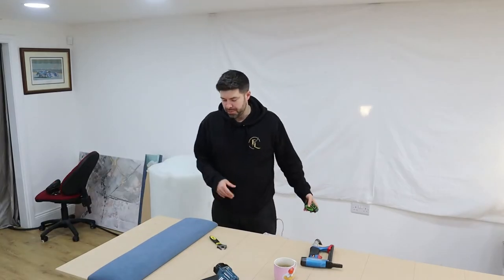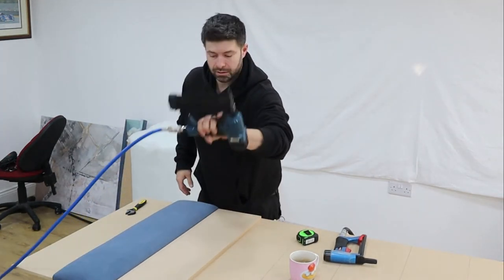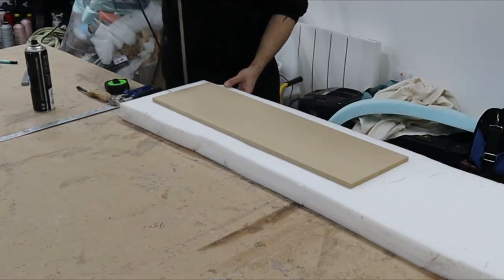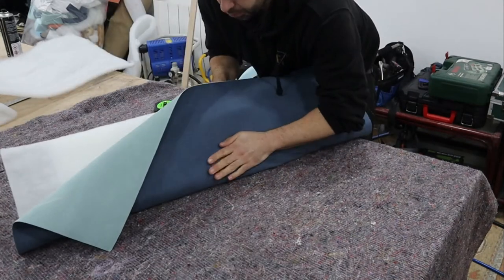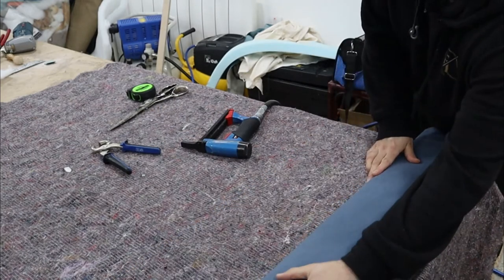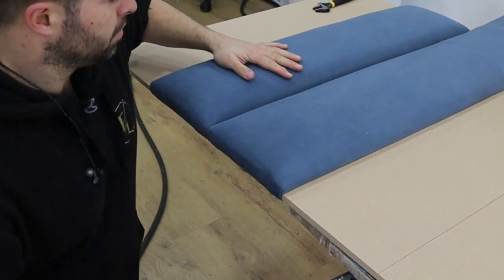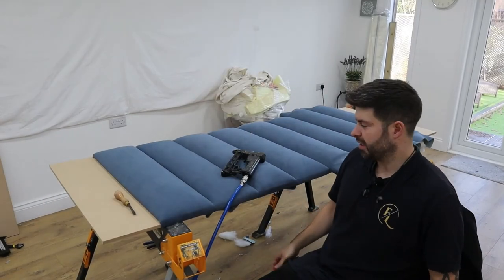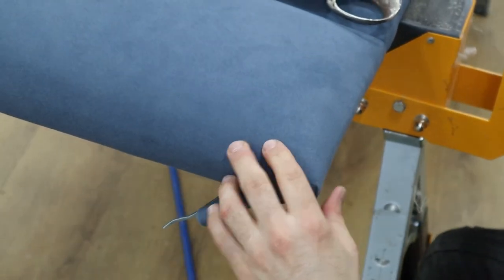THE EASIEST WAY TO UPHOLSTER CHANNEL TUFTED BACKS | FLUTED BACKS | FaceliftInteriors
In this video we show you the easiest way I find how upholster channel tufted backs or fluted backs - this technique can also be used to channel tufted headboards!

TOOLS USED IN THIS VIDEO:
Staple Lifter
Carpenters Pincers
Scissors/ Shears
Tape Measure
Tailors Chalk
Air Compressor you will need hose and attachments
Long Nose Staple Gun
Pin Gun
Bosch Foam Cutter
Dacron

In this video we show you how to upholster channel tufted backs or fluted backs. This particular piece was used for a bench seating area but the same technique can be used on all kinds of channel tufted backs and even diy channel tufted headboards! This is a new technique to the channel tufted techniques I have shown you before and it's one I personally find the easiest.

FaceliftInteriors is a brand new family business, finding our feet in the world. We offer a wide range of bespoke upholstery, reupholstery, upholstery repairs and replumping and curtains and blinds. We will be uploading many more videos so please join us on this journey!

We also have Facebook and Instagram, come check us out!